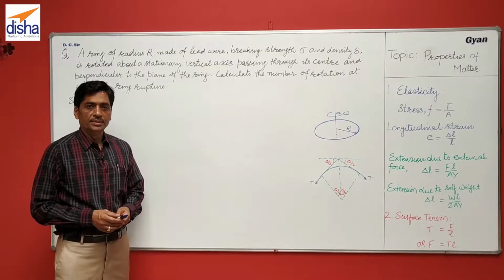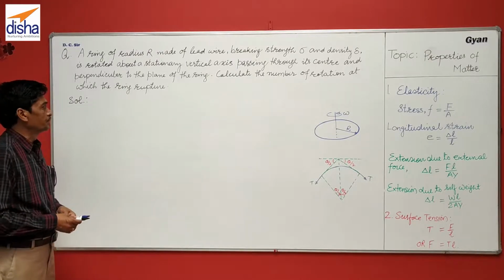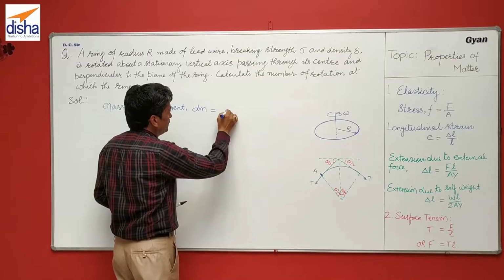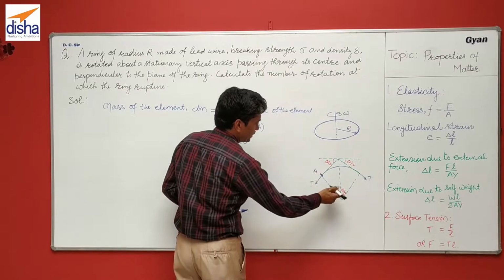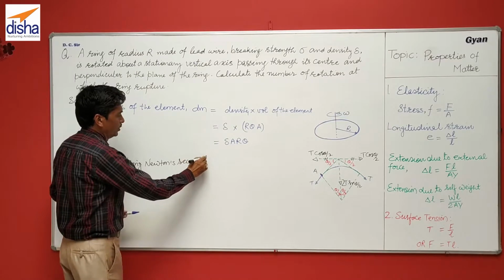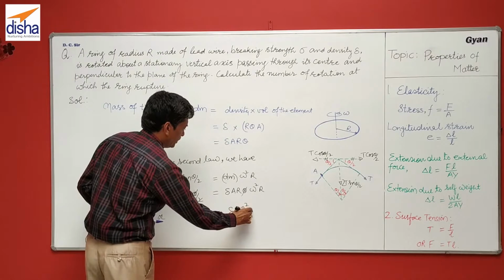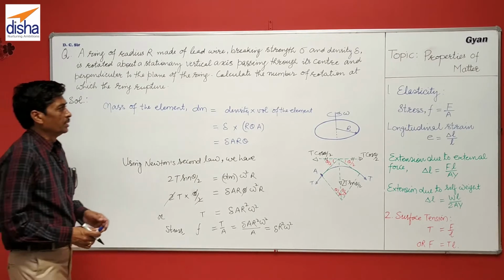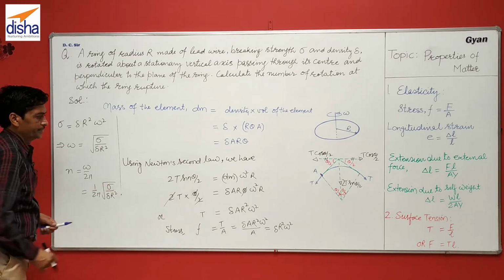2.15 Mechanics Vol 2 CH- Properties of Matter - P253/Ex 23 by Er. DC Gupta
A renowned author Er.D.C.Gupta, teaches the skills required for Problem-solving of Physics. Here is an example for the Topic “Gravitation” to learn the step-by-step art of solving such questions:

“A ring of radius R made of lead wire, breaking strength ⱷ and density S, is rotated about a stationary vertical axis passing through its center and perpendicular to the plane of the ring, calculate the number of rotation at which the right rupture”.

If you have to feel problem-solving is rather hard to crack, this video is just the right & wonderful way of learning the secrets of solving. Whether you are preparing for JEE Main or Advanced, you will find it very helpful.

Now watch out to explore many such insights in this video.